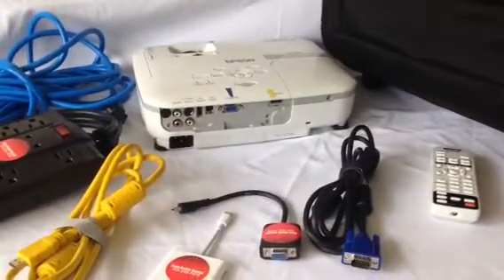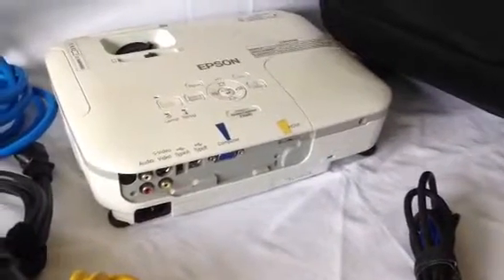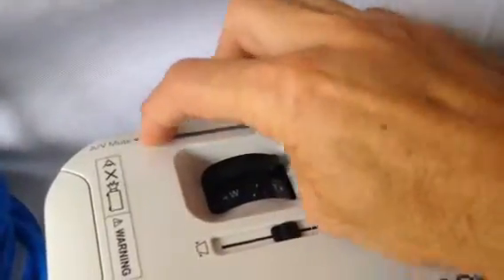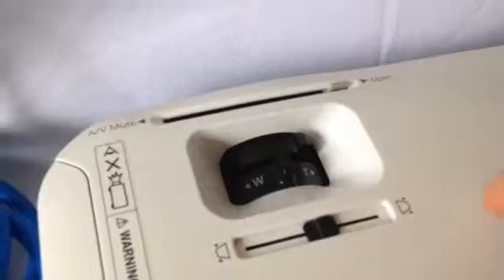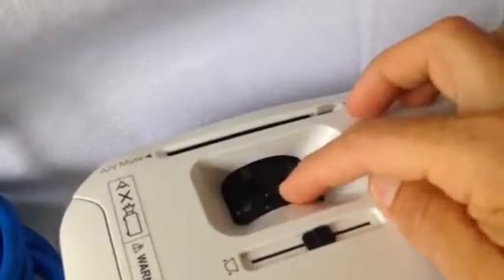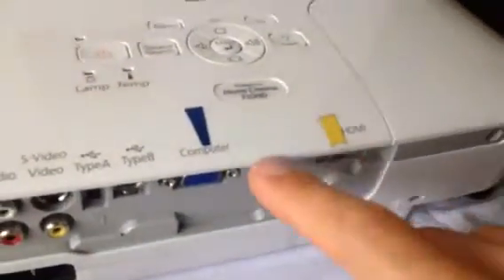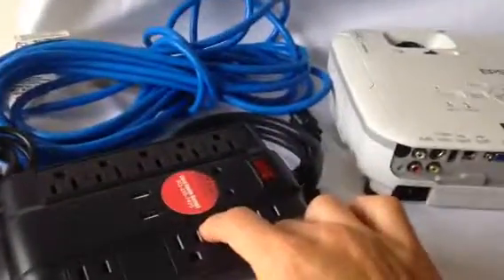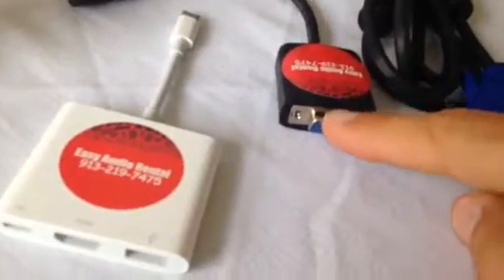Tip and tricks with the epson projector rental package for Easy Audio Rental in Olathe KS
$90 per event.  Call to make an appointment.  All projectors work with laptops and MAC products.